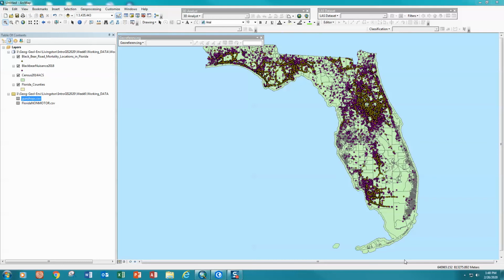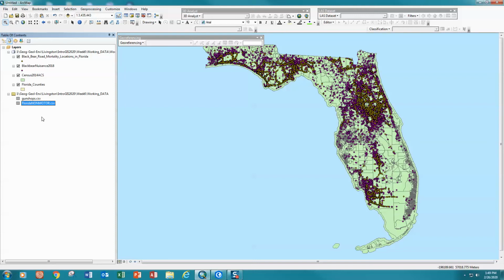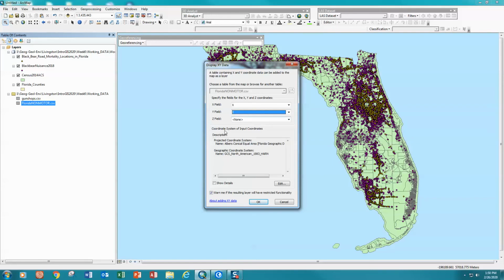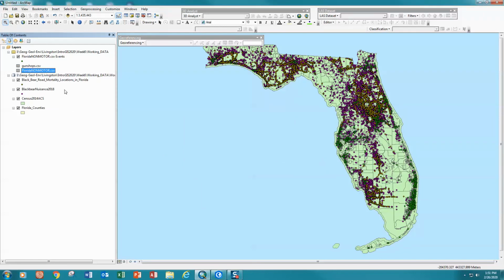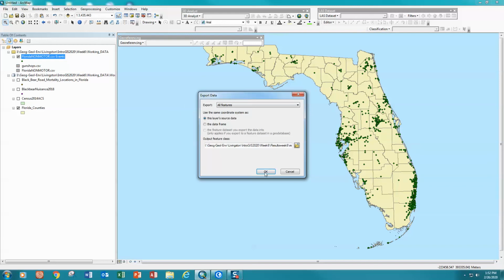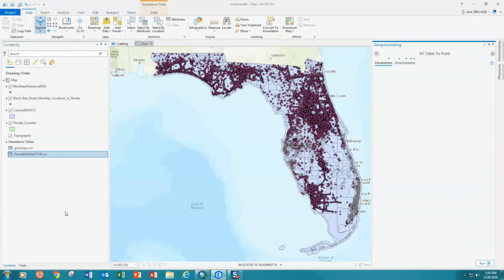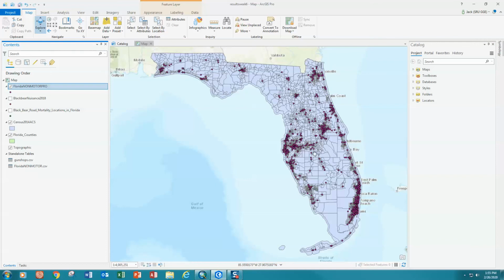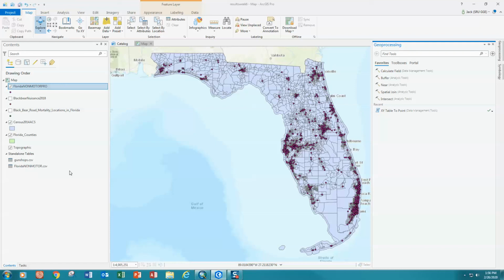Week 6 Lab Point feature class from csv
Creating a point feature class from a csv file in Arc Desktop and ArcPRO